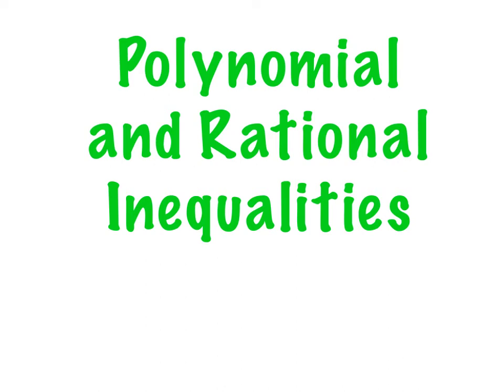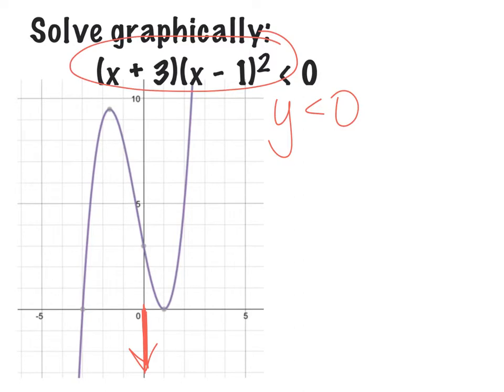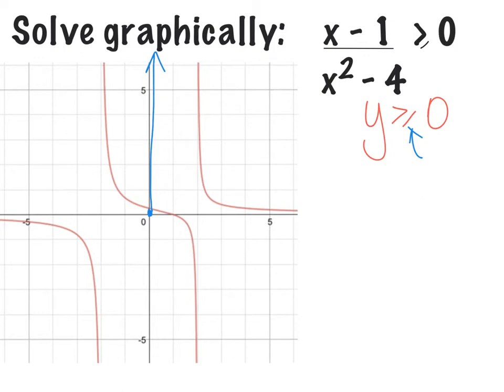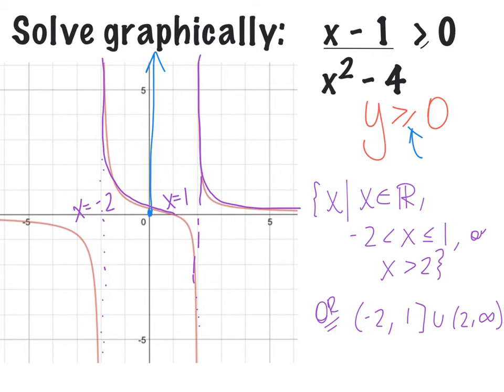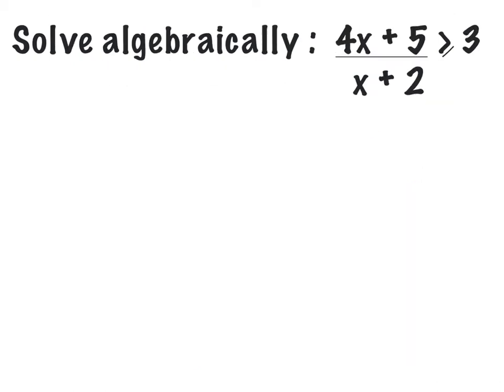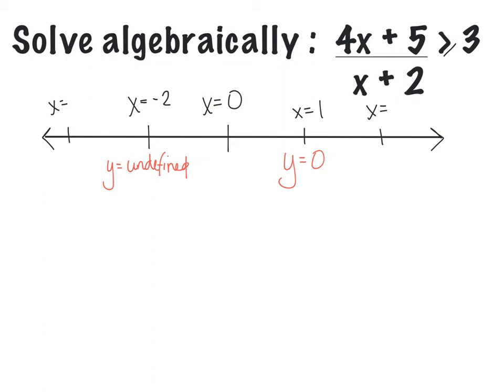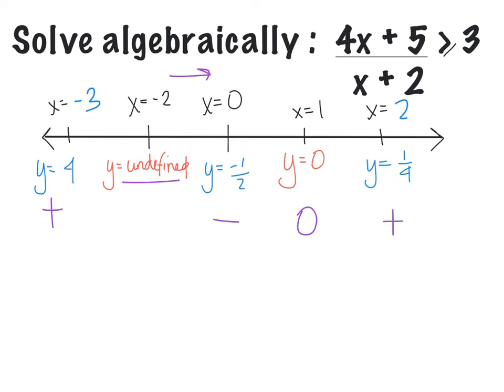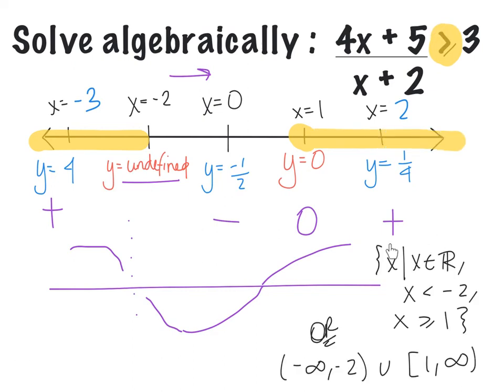4.4 - Polynomial & Rational Inequalities